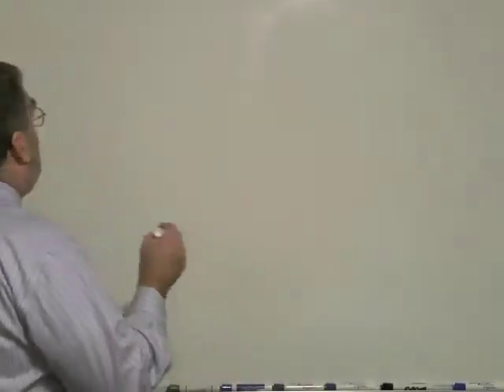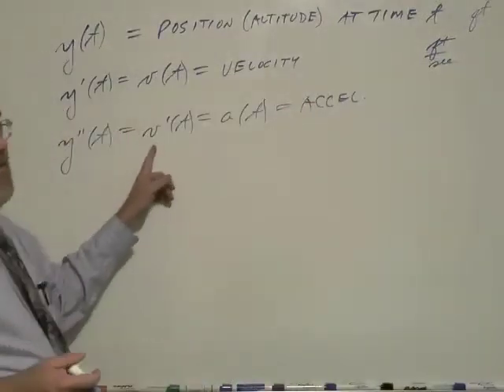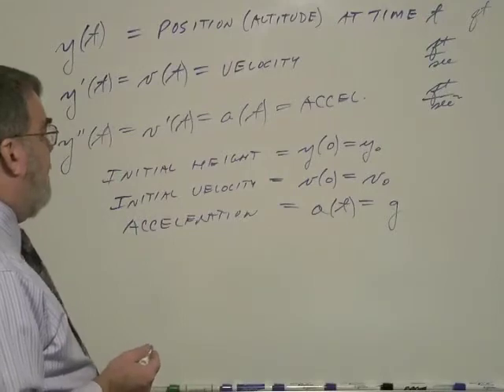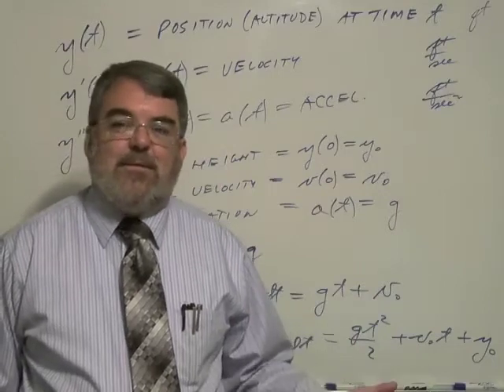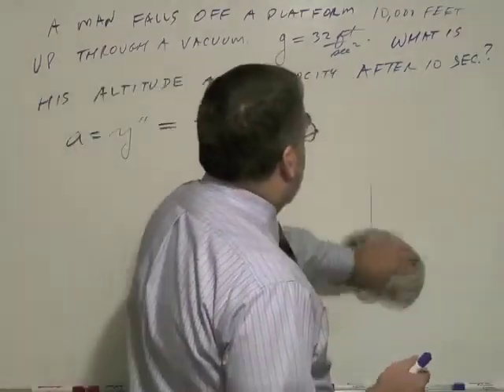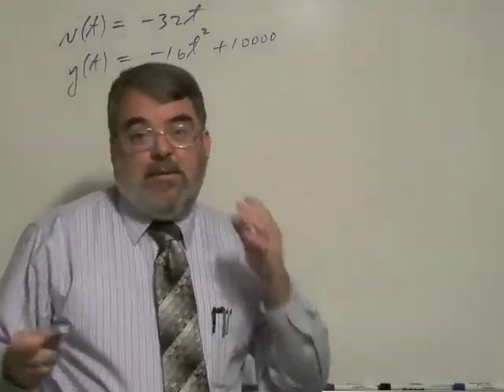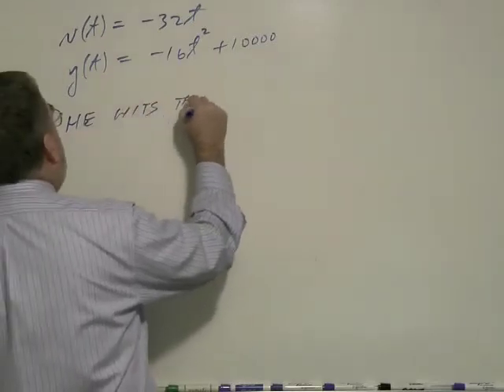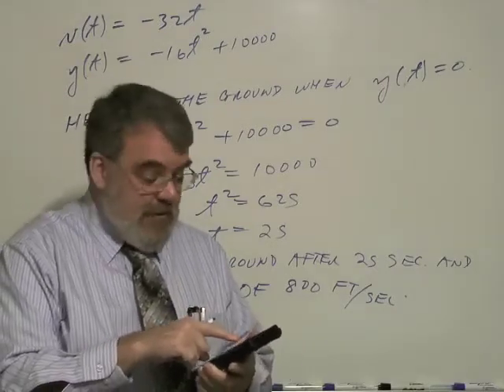Math 230 Topic 12 Part 2